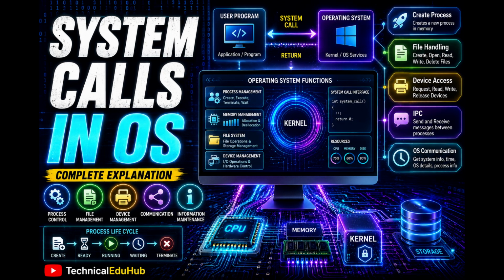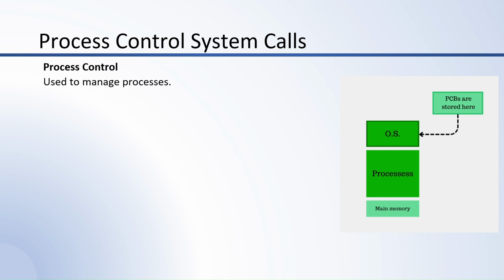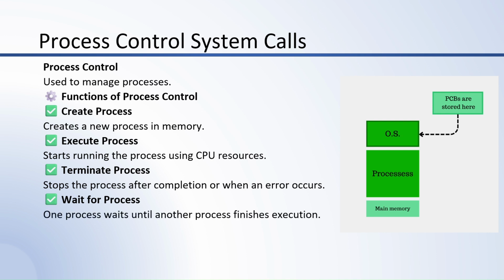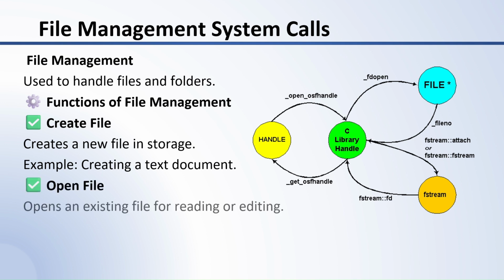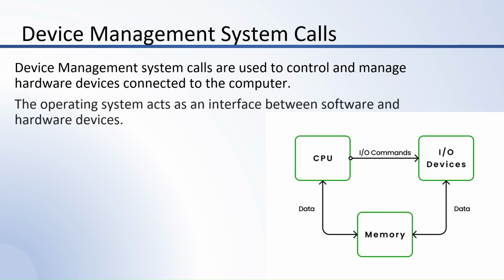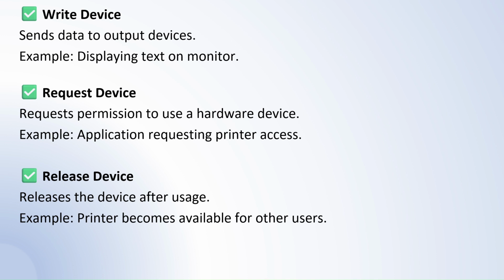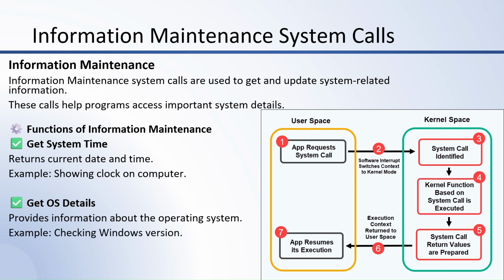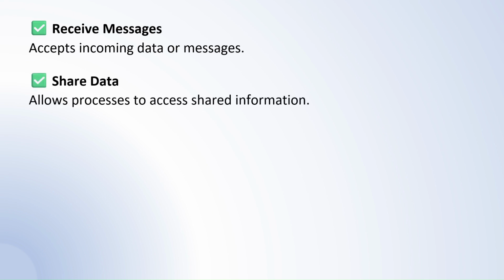TYPES OF SYSTEM CALLS | OPERATING SYSTEM